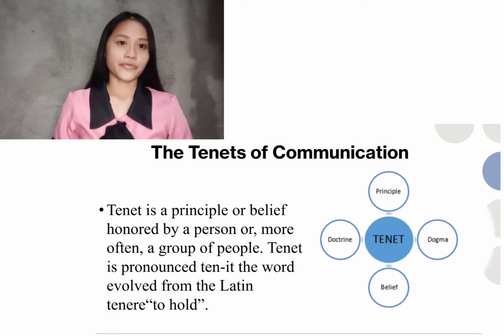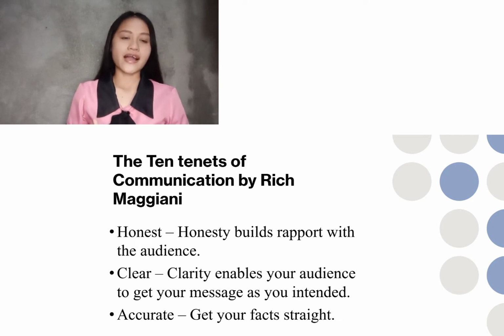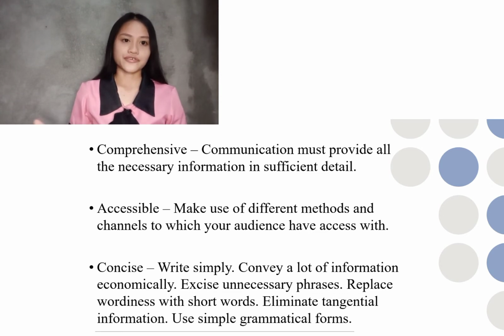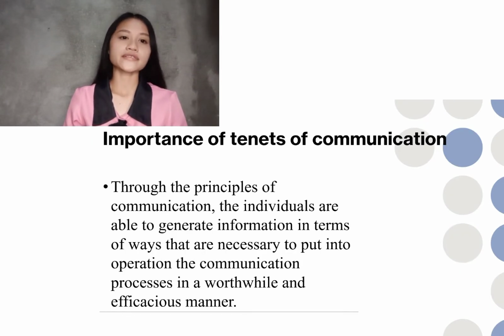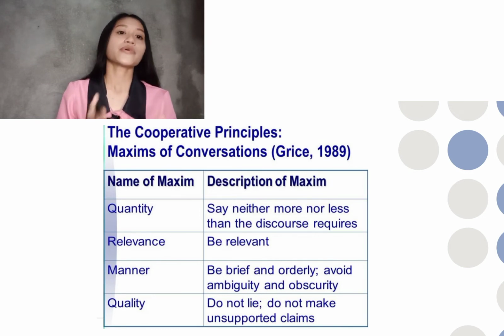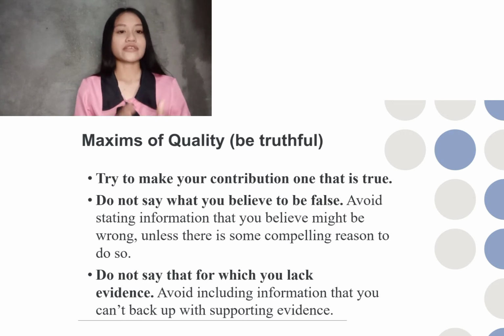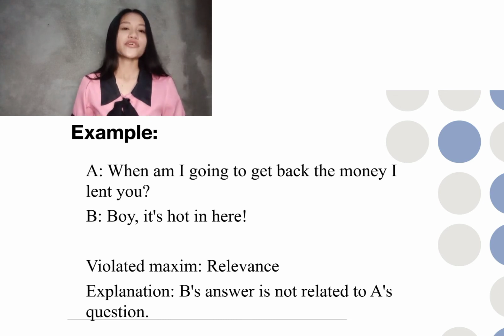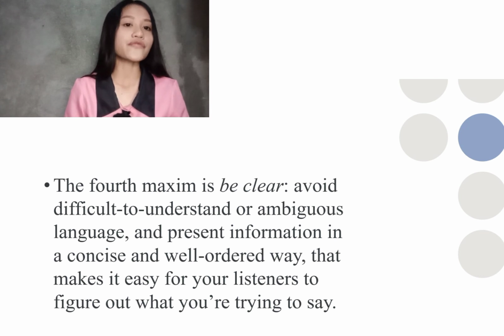Basic Tenets/Maxims of Communication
ED 304: Speech and Oral Communication for Teachers

2.5 Basic Tenets/Maxims of Communication

Prepared by: Jenevie T. Abella Bachelor of Elementary Education IV